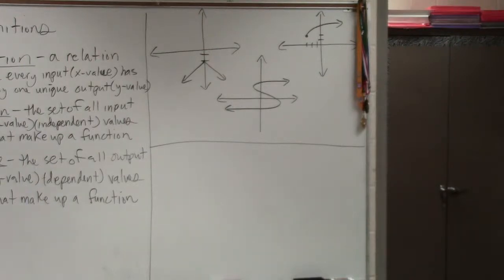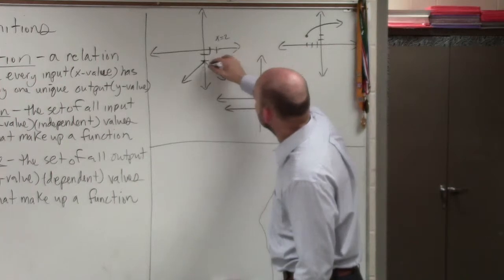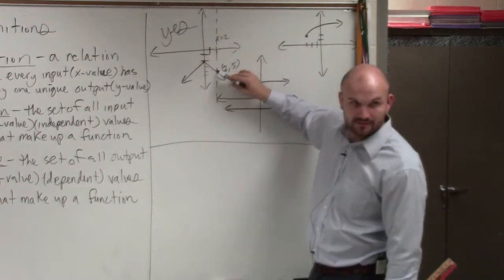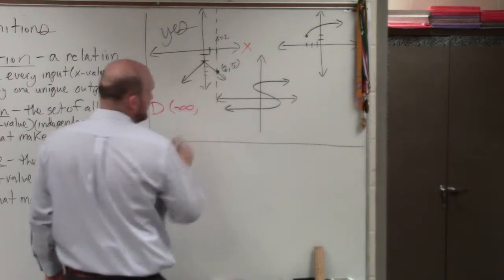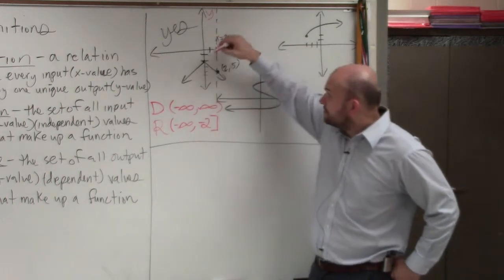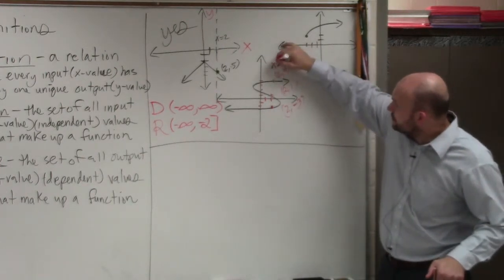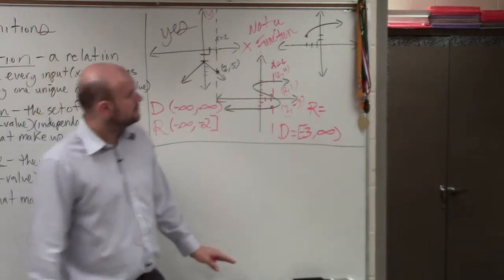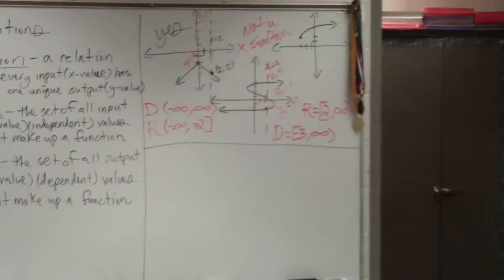How to determine if 3 graphs represent a function and determine domain range